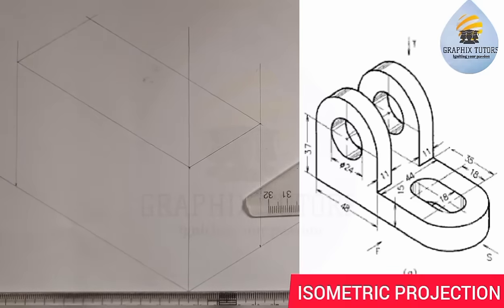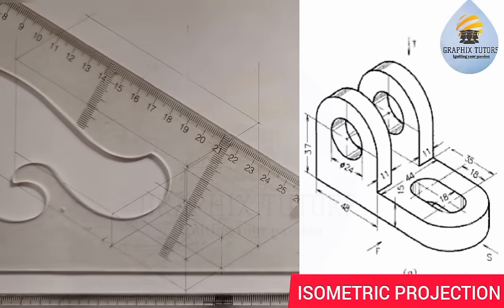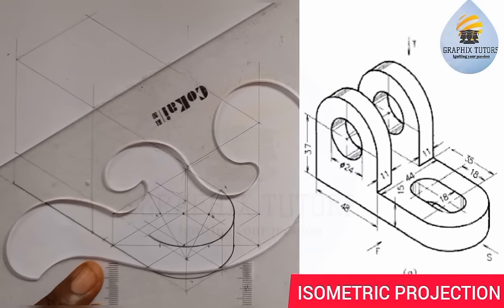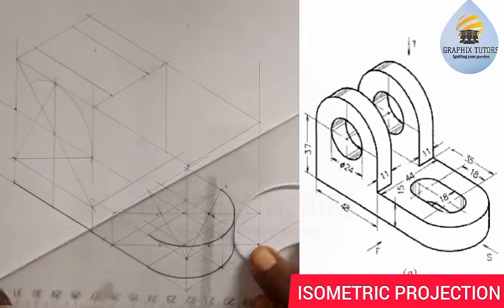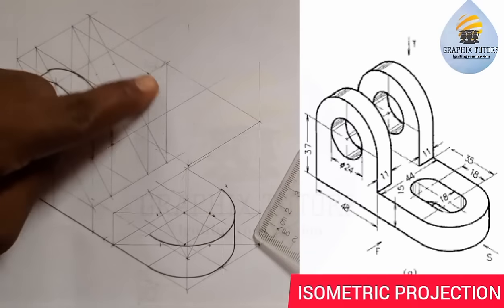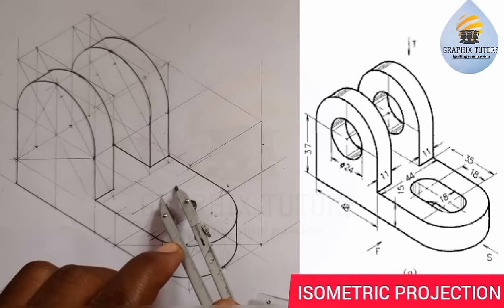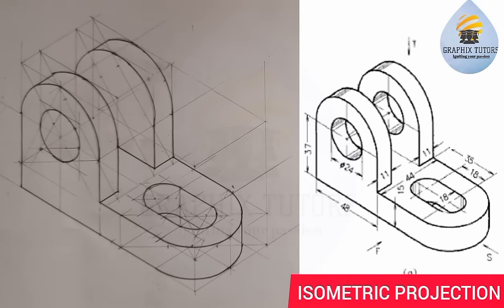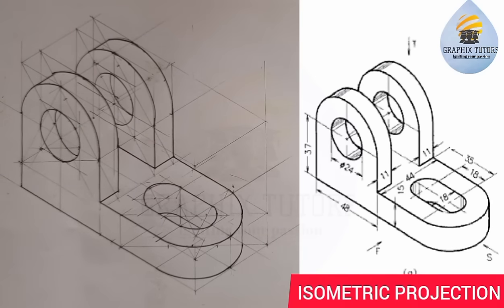ISOMETRIC CIRCLES, CURVES AND ARCS IN 3 - DIMENSION VIEW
In this video you will how reproduce a given view in isometric projection and also learn how to draw isometric circles and curves